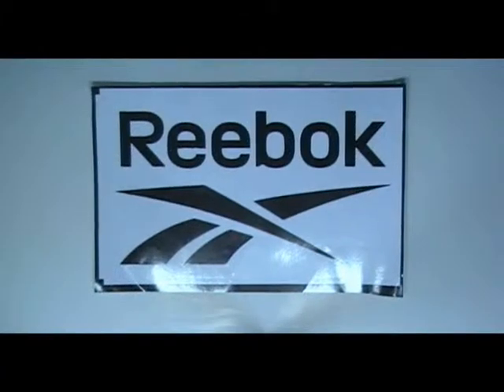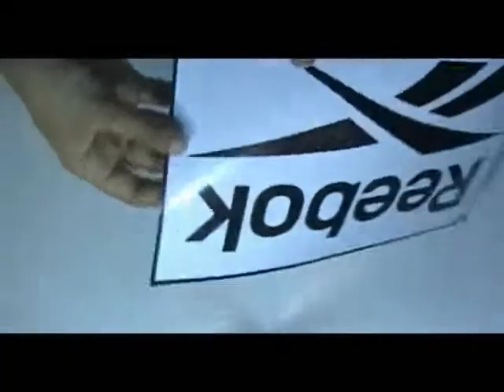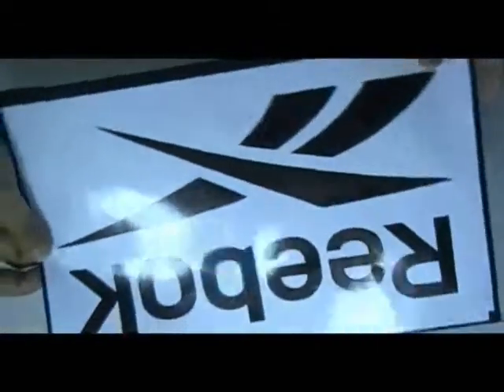Decal Stickers Printing Services From"Stickersprinting.us"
Video presentation for Decal Stickers which we printed for one of our Valued customer in the past. If you want some of these printed from us, please click on the following link: